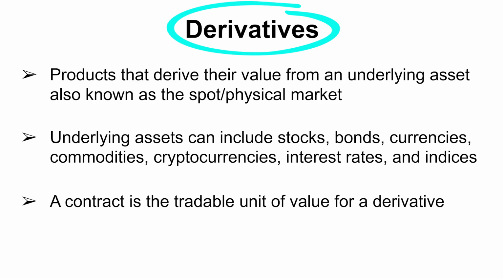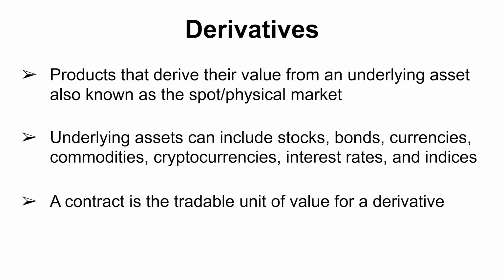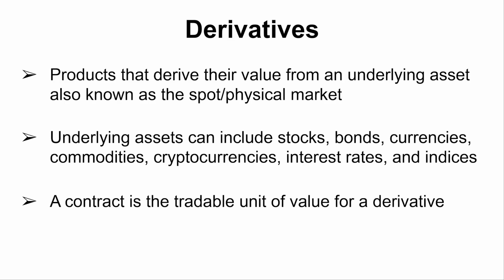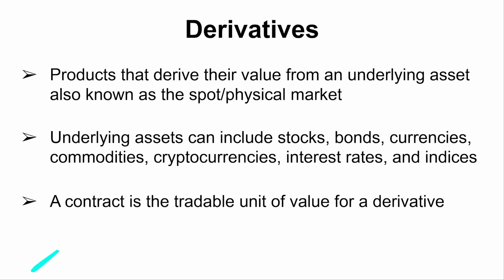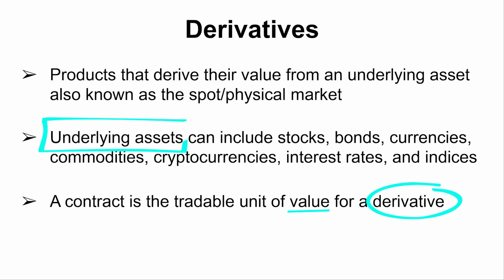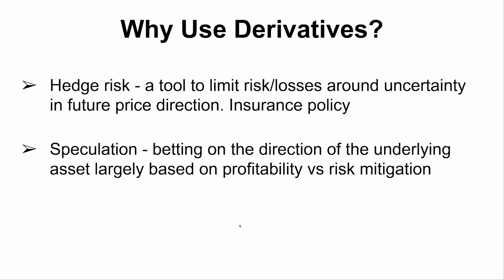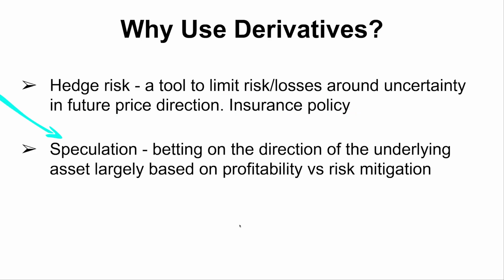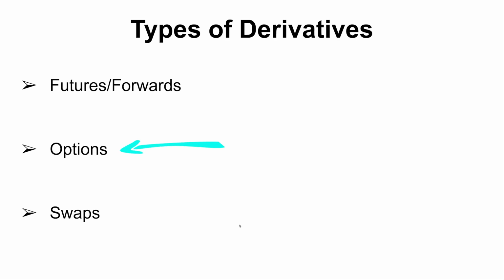Financial Instruments | Course2Module5S1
In this section of the Tools of the Trade curriculum, we explore: Financial Instruments